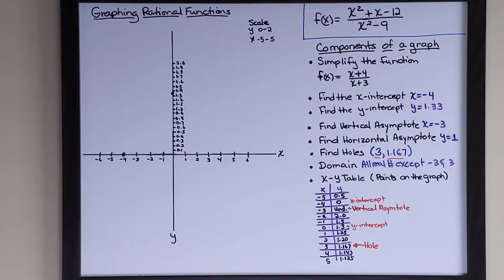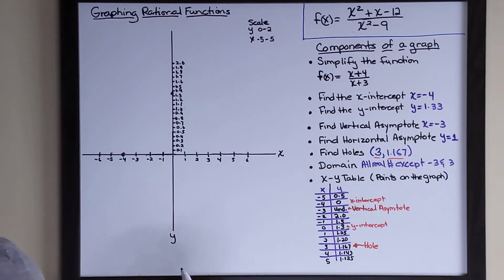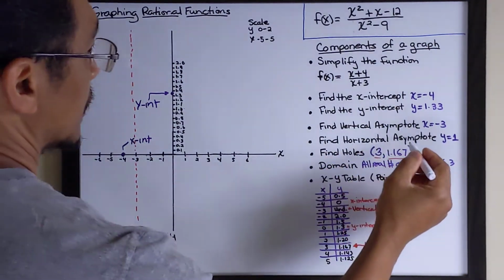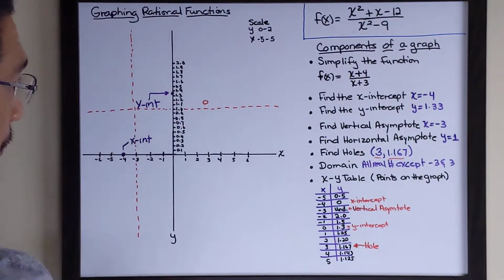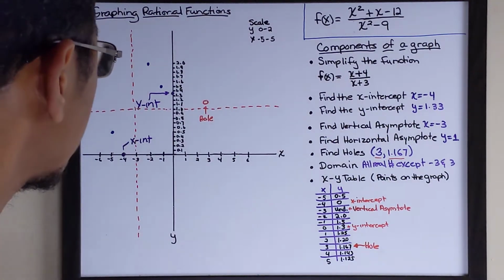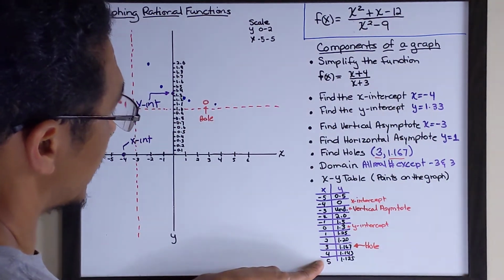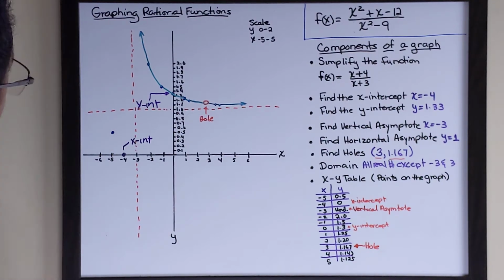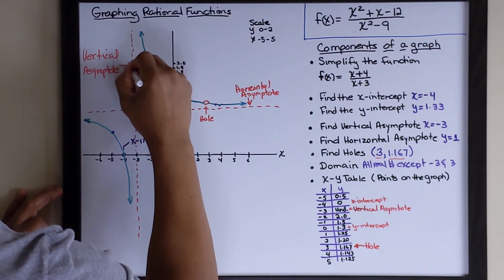GRAPHING RATIONAL FUNCTIONS: PART 9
GRAPHING THE FUNCTION